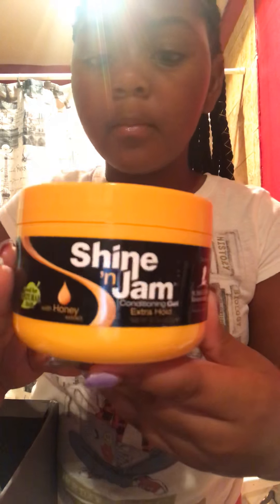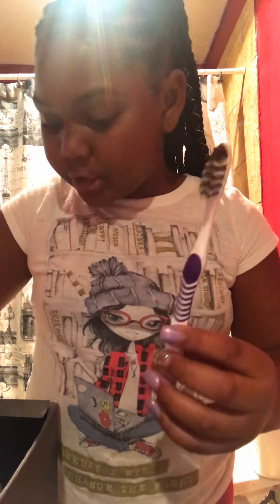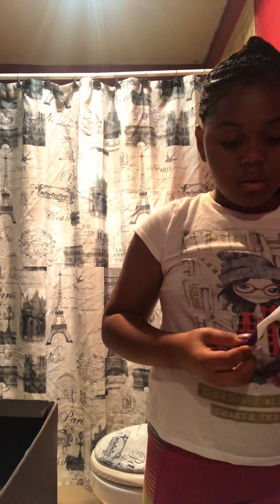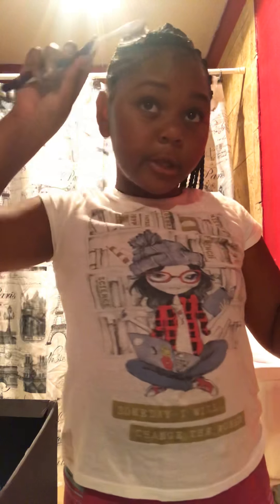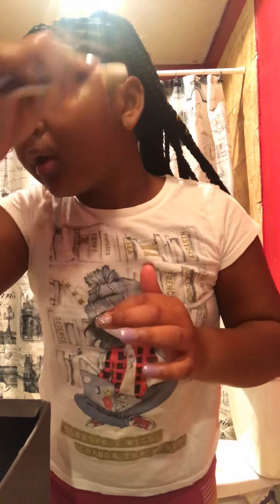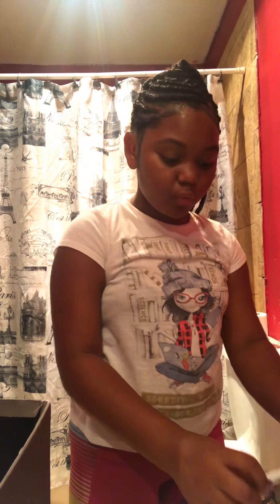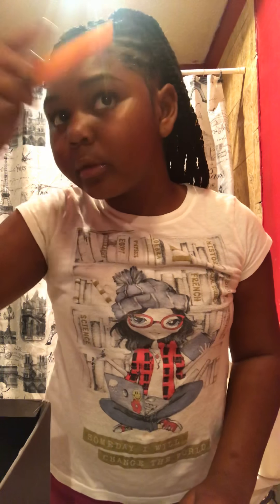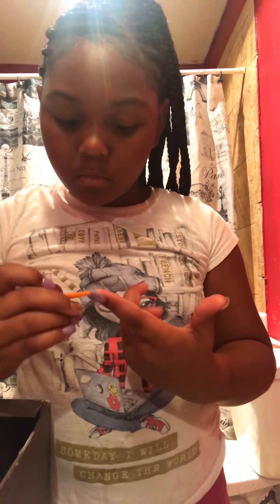Doing my hair